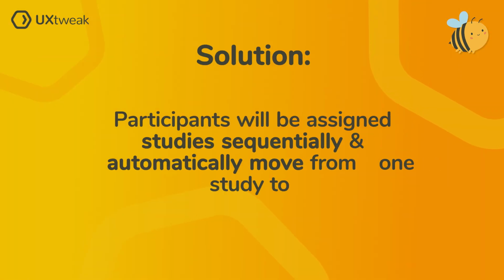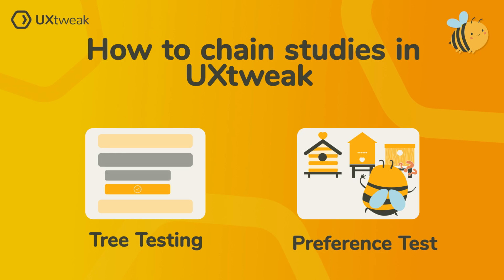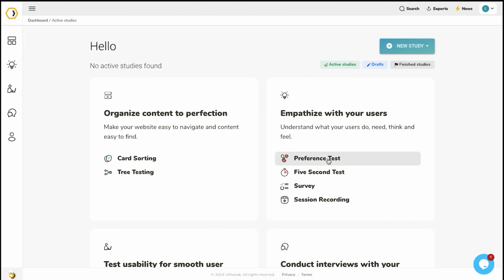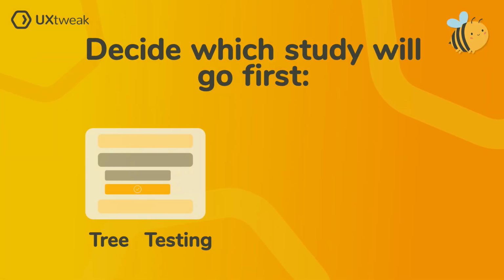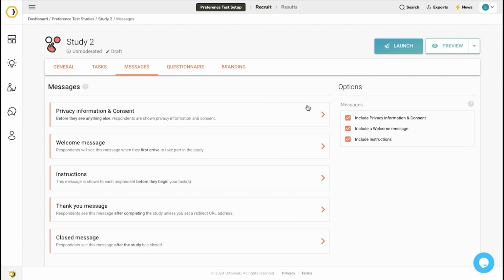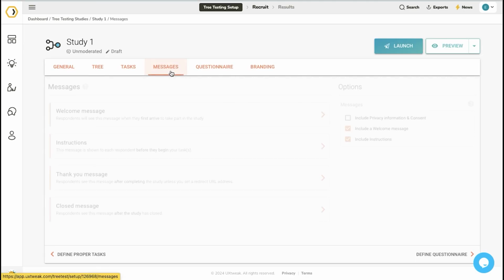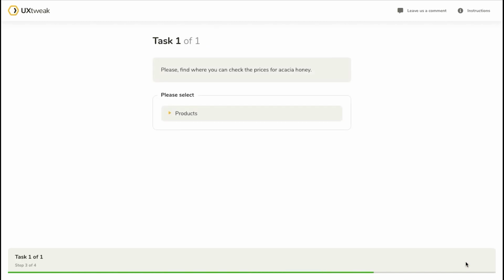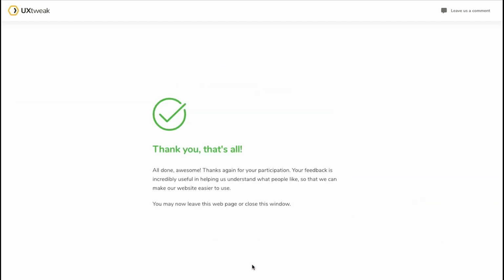How to Chain Studies in UXtweak? 4 Easy Steps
Improving your research process? We have a new tip for you!

Imagine you need users to complete multiple studies for a huge project. How do you avoid making participants clicking a hundred of times to go from one study to the next?

Just imagine - participants open the study, fill in the screening questionnaire, complete the study, go back to their email, open the study, fill out the screening questionnaire, complete the study... and so on. Frustrating, right?

Wouldn't it be perfect if you could just send them 1 link for all the studies  and avoid the repeating steps?

It definitely would! Now, the best part - with UXtweak, you can chain your studies. This means that once a participant finishes one study they will be immediately redirected to the next one. No redundant steps or having to go back to the email box.

💡 Need a permanent study link for long term projects or for iterative research? We have a solution for that as well!

Chapters:
00:00 In this video
00:19 Our example
00:29 First step
00:54 Second step
01:04 Third step
01:20 Fourth step
01:38 How will participants see the study?
01:56 Which studies can you chain?
02:10 Don't forget to try UXtweak!